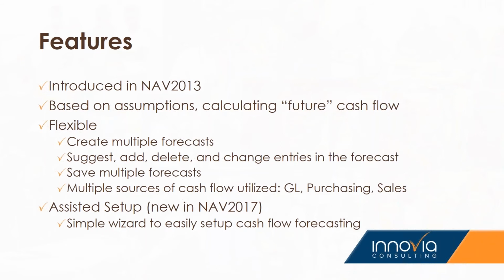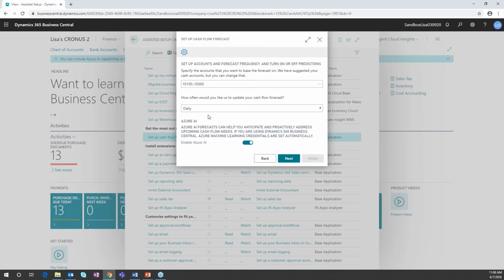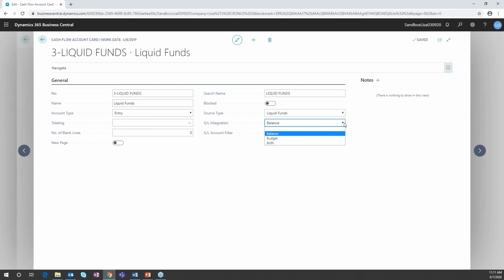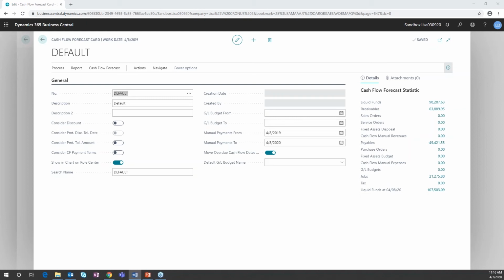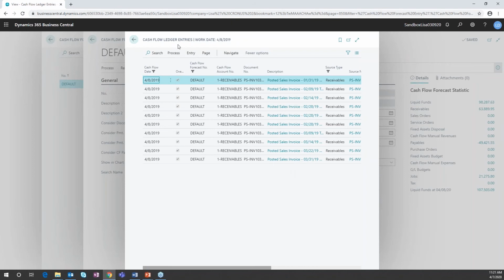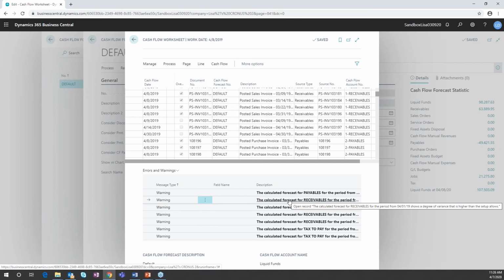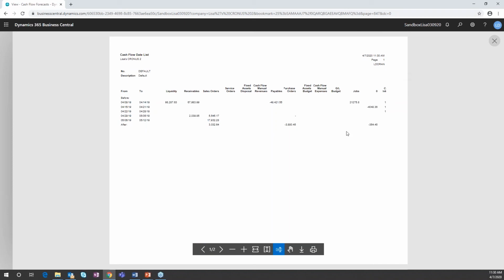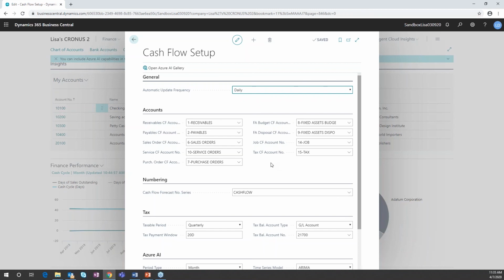Cash Flow Forecasting in under 30 Minutes!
In Business Central, the cash flow forecast can be used to generate predictions of your company’s cash flow.

In this webinar, Lisa Doran, Senior Application Consultant at Innovia, will explain how to set it up for your company.

You will learn:

How to create cash flow forecasting
How to create cash flow forecasts using account schedules
How you can get cash forecasting up and running quickly and easily!

When it comes to money moving in and out of your business, you need to be prepared for reality. Let Business Central take the guesswork out of predicting cash flow by using real-time transaction data to provide an accurate forecast for you.